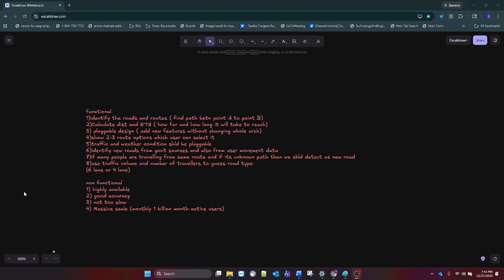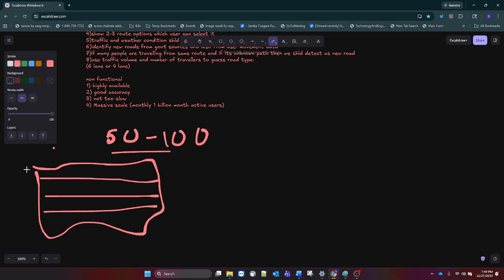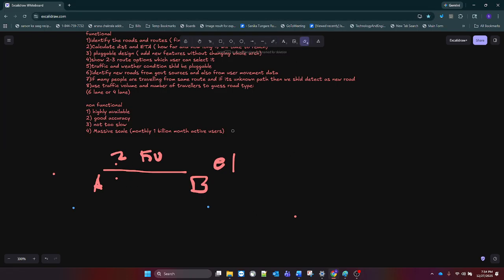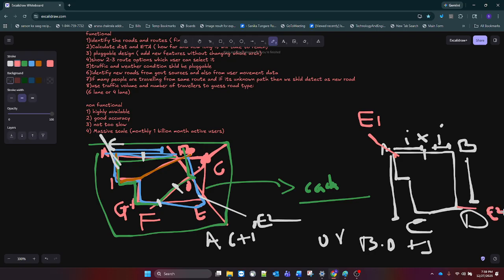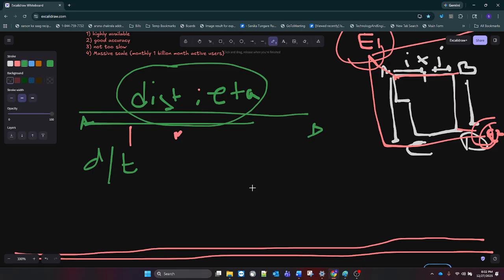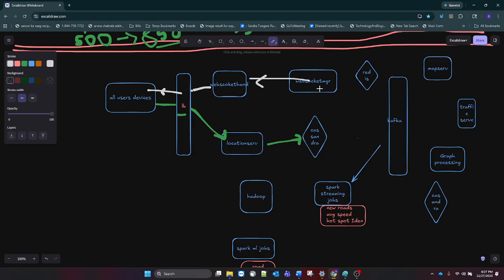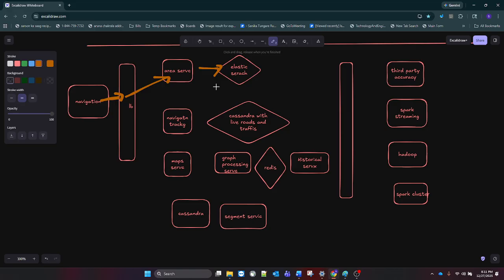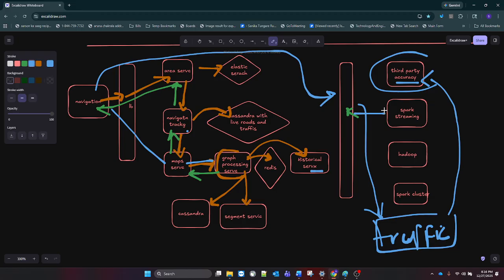Google Maps System Design - Route Planning Architecture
Users send search, navigation, and live location updates through API Gateway and WebSockets.

Location data is stored in Cassandra and streamed via Kafka for real-time processing.

Spark Streaming and ML jobs detect traffic, hotspots, new roads, and road types.

Updates flow back through Map/Traffic Update Services to keep the road graph fresh.

The Graph Processing Service computes routes using segment-based shortest paths, applying traffic, weather, and historical ETA.

Results (2–3 routes with ETA) are returned to users with continuous rerouting when conditions change.